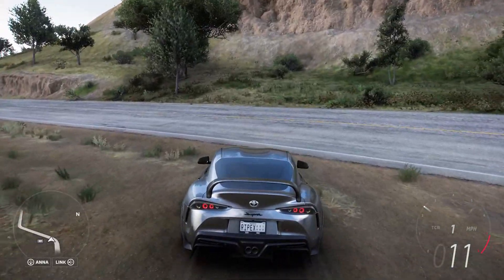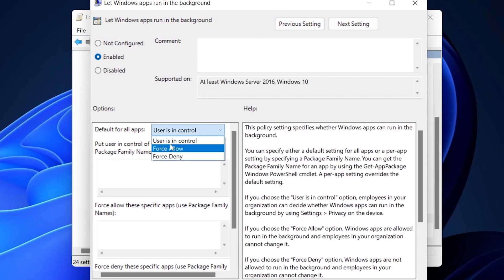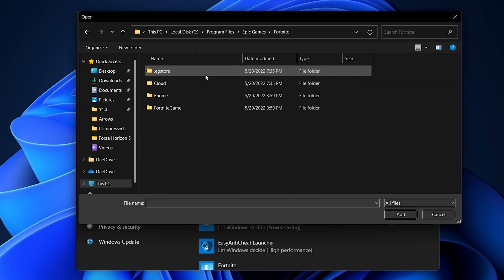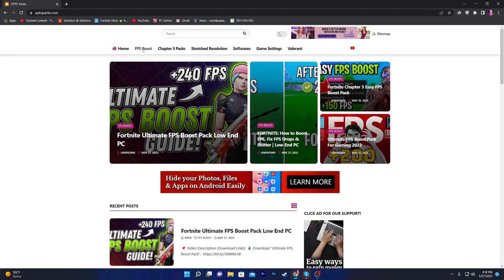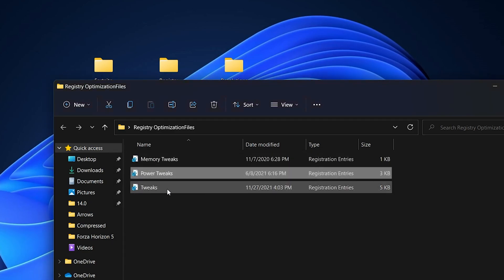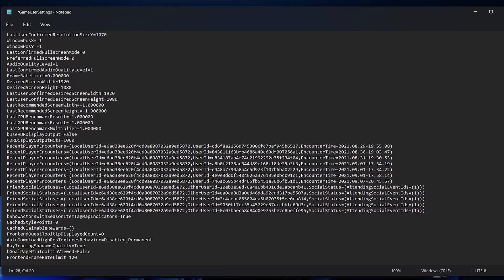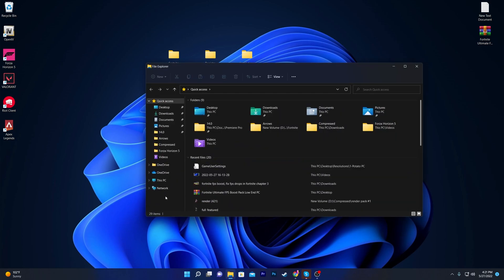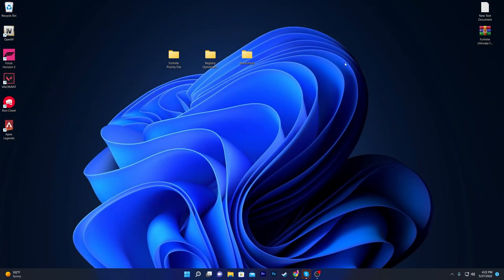🔧 FORTNITE: How To Boost FPS, Fix FPS Drops & Stutters 🔥 | FPS Boost Guide! ✔️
Hello People!
Today in this video, you will learn how to boost fps in Fortnite on a low-end pc and fix fps drops and stuttering in Fortnite chapter 3.

In the first step, you will learn how to stop the background app from running and this will increase your fps & fix fps drops in Fortnite chapter 3.
In this second step, you will learn 3 steps to optimize your Windows 10/11 to boost your windows performance for gaming especially in Fortnite to boost your fps and stutters.
In the third step, I will provide you Fortnite ultimate fps boost pack which help you to increase your fps by optimizing windows registry tweaks and Fortnite config settings to get better fps in Fortnite.
In the fourth step, you will learn how to disable fullscreen optimization in windows for Fortnite.

Title: Fortnite Ultimate FPS Boost Guide For Low-End PC - Fix FPS Drops & Fix Stutters

🕑 Chapters of this video:
00:00 - How to Boost FPS and Fix FPS Drops In Fortnite
00:17 - Disable Background Running Apps In Windows
01:00 - 3 Steps to Optimize Windows For Gaming
02:04 - Fortnite FPS Boost Pack
05:18 - Disable Fullscreen Optimization In Fortnite
06:33 - Thanks For Watching This Video!